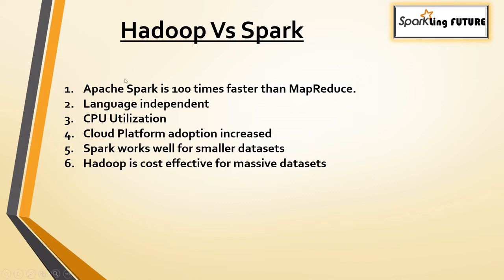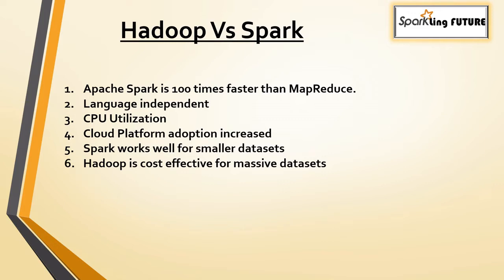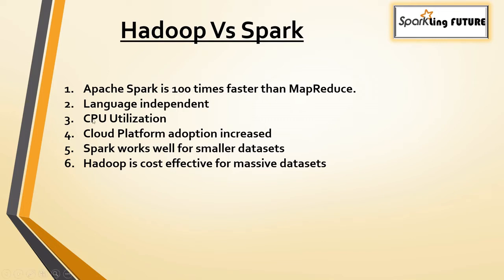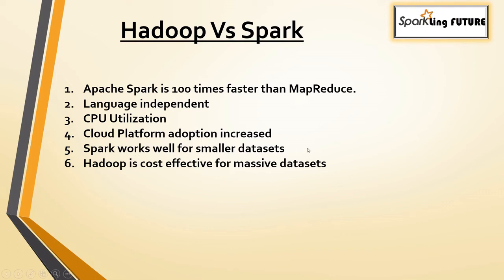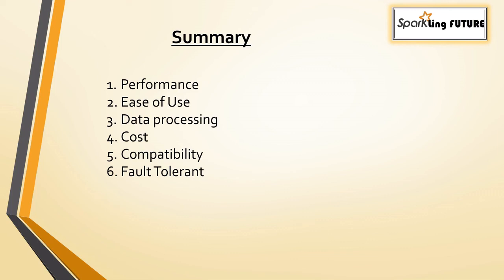Hadoop Vs Spark | Mapreduce Vs Spark | Spark Interview Questions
Hi Friends,
In this video, I have explained the differences between Hadoop and Spark and also how to explain the differences in the interviews.